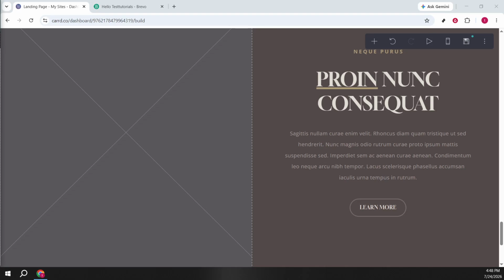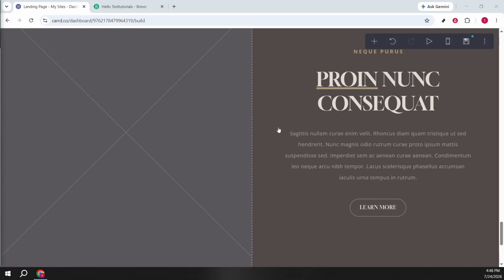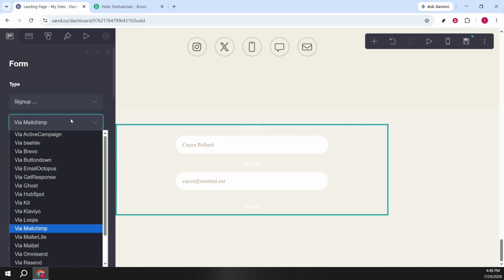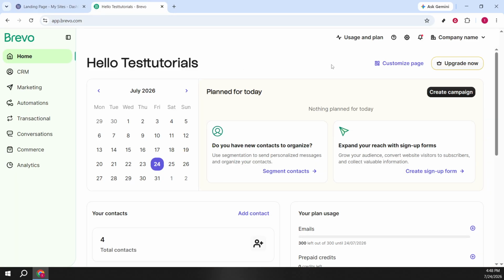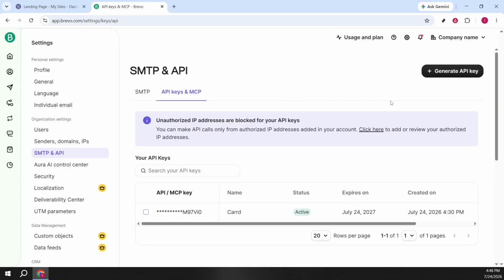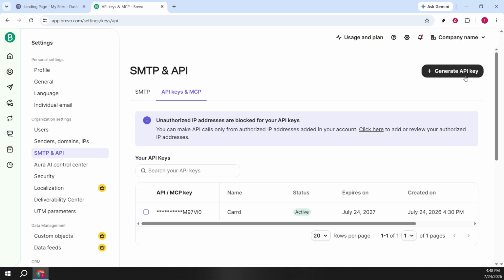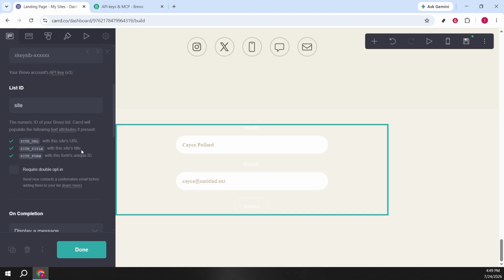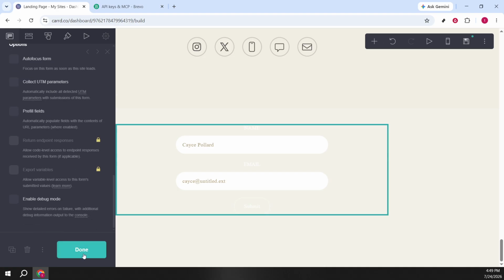How To Connect Carrd To Brevo [2026 Guide]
How To Connect Carrd To Brevo